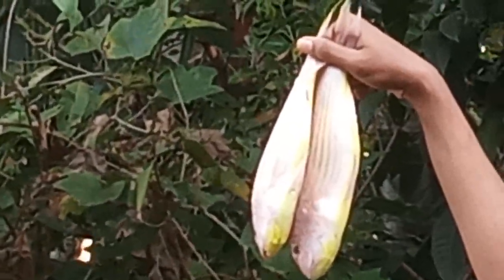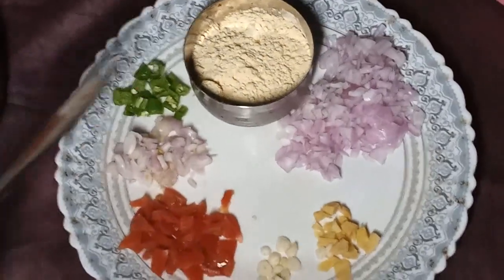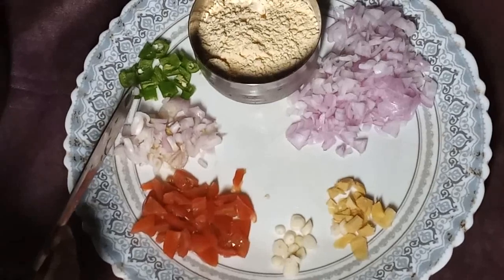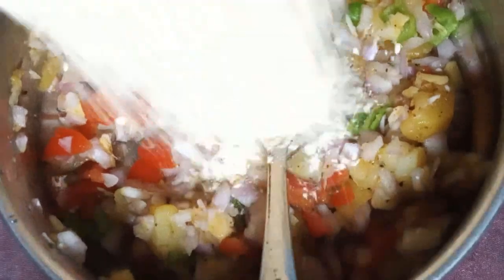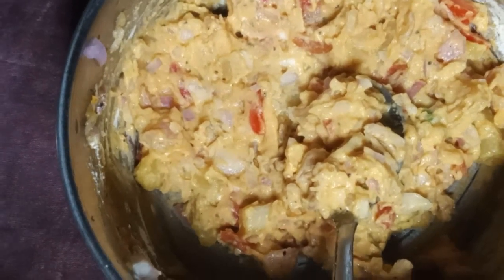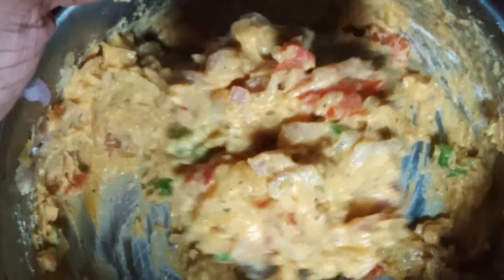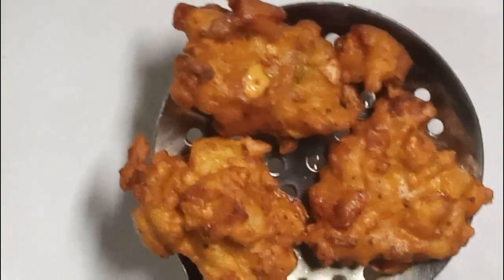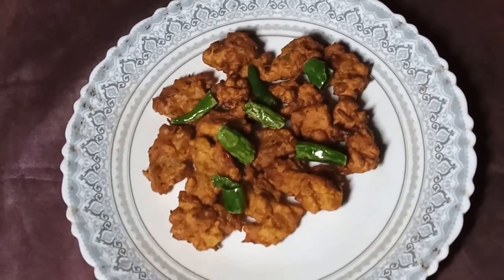Black Pepper Potato Chickpea Fritters / Dinner Recipes / Chickpea Recipes / Potato Recipes 1778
Here the method of preparation of the Black Pepper Potato Chickpea Fritters or  the Black Pepper Potato Garbanzo Beans Fritters or Kali Mirch Aloo Pakoda is given
Preparation
Take 100 g of cleaned and cut potatoes and  a spoon of Black Pepper powder, a quarter spoon of turmeric powder, salt to taste and half a spoon of mixture of spices and cook in the pressure cooker for 10 minutes. Mash after cooking and mix in the mashed potato and garlic after cooking with salt to taste, a spoon of black pepper powder , the pieces of an onion, the pieces of 6 shallots, the pieces of a green chili, the pieces of one tomato, 15 g of ginger , 15 g of garlic and a cup of chickpea flour . Add water if needed and mix to make a thick batter. Mix well. Heat a pan and pour in 30 ml of oil . Pour in pepper potato chickpea batter and let it fry by turning from side to side till golden brown. Take off the pan and serve.
potato recipes,
potatoes recipes,
black pepper,
black pepper recipes,
pepper recipes,
stuffed bell peppers,
green peppers,
red peppers,
chickpea recipes,
chickpea recipes roasted,
recipes with chickpea flour,
chickpea recipes easy,
chickpea easy recipes,
chickpea recipes for dinner,
chickpea recipes dinner,
chickpea recipes snacks,
chickpea recipes healthy,
chickpea recipe ideas,
bean recipes,
bean recipes green,
rice and bean recipes,
navy bean recipes,
recipes with bean sprouts,
great northern bean recipes,
mung bean recipes,
green bean recipes with bacon,
bean recipes vegan,
instant pot bean recipes,
green bean recipes healthy,
bean recipes vegetarian,
bean recipes healthy,
easy bean recipes,
bean recipes for dinner,
snack recipes,
dinner recipes,
veg recipes,
vegetarian recipes,
vegetarian recipes snacks,
vegetarian recipes gordon ramsay,
vegetarian recipes for picky eaters,
vegetarian recipes easy quick,
vegetarian recipes meal prep,